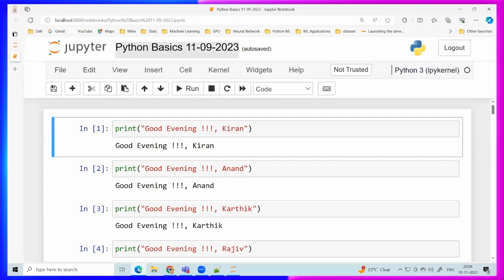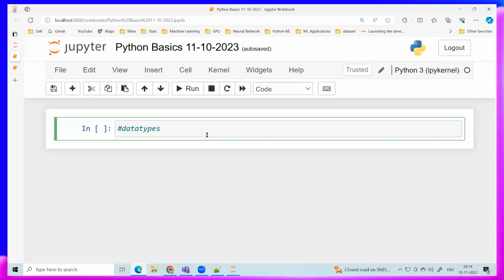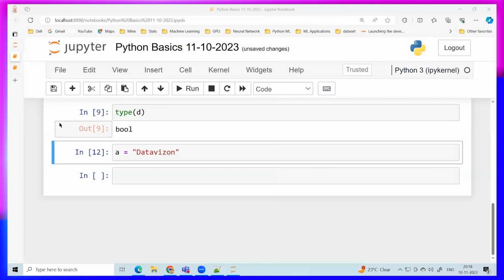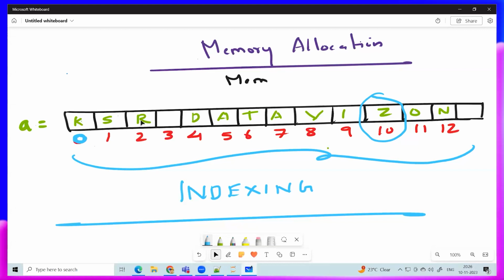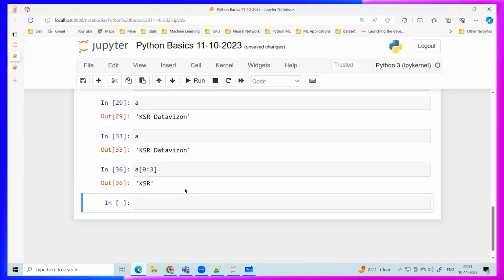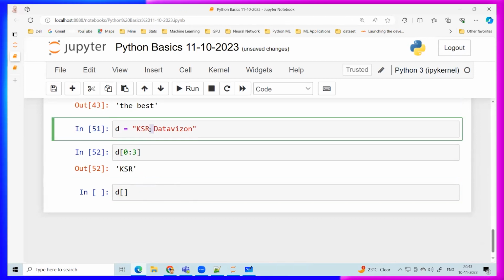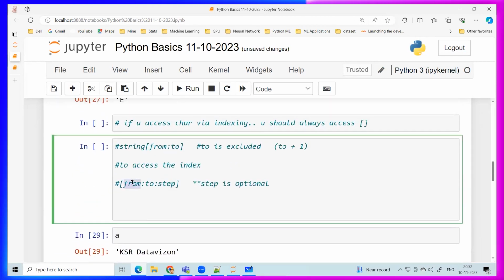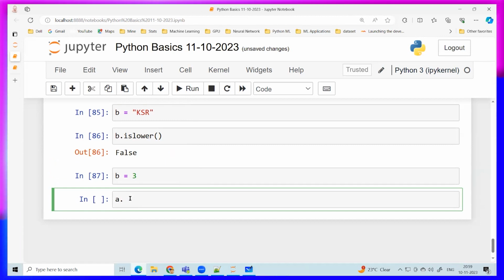Day 5: Python for Azure Data Engineering - Your Gateway to a Cloud-Powered Future ☁️| KSR DATAVIZON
New Batch will be Started  from Monday, 06/11/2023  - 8PM  we are done with 5 sessions now, please check and enroll for regular batch.

🚀 Welcome to Day 5 of our Python for Azure Data Engineering Course! 🌟 Whether you're just starting or looking to level up your data engineering skills, this is where your journey to a cloud-powered future begins. Dive deep into Python's synergy with Azure services, explore hands-on examples, and get all your questions answered. Discover the limitless opportunities in the realm of Azure data engineering and harness the full potential of Python. Don't miss this pivotal step on your path to unlocking the world of cloud data engineering with Azure! 🌐